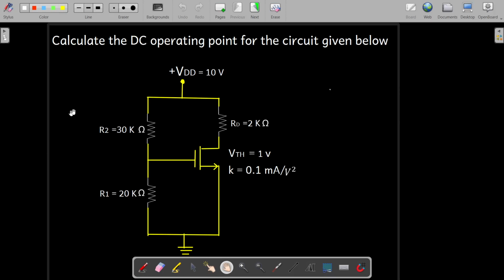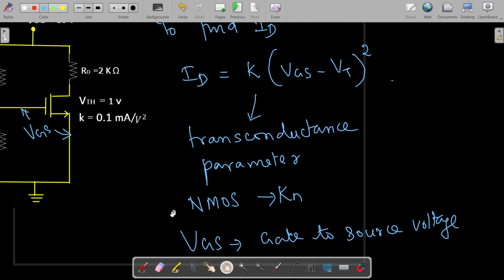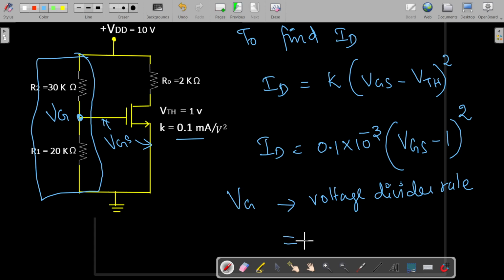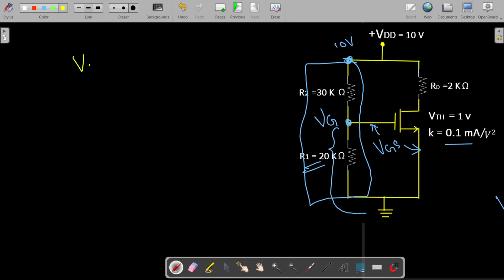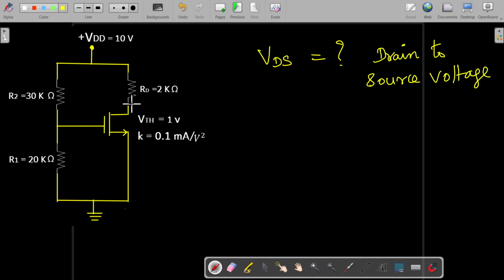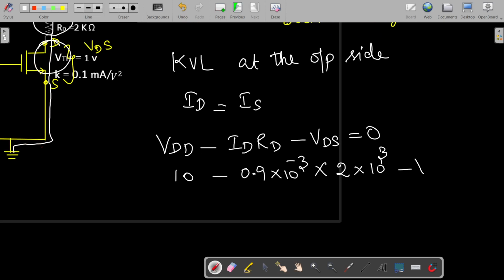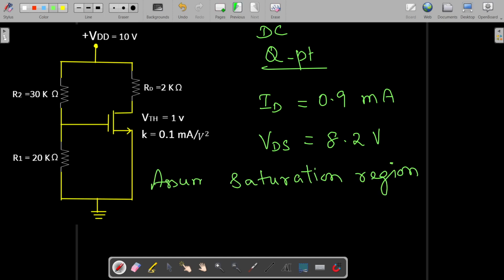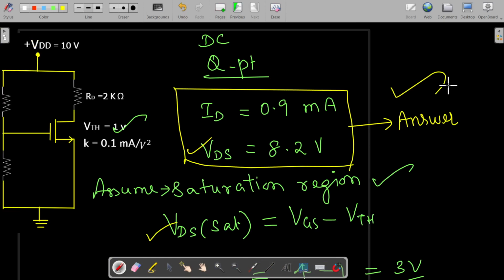Determine the DC Operating Point or Q point for E-MOS FET with Voltage divider biasing circuit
Determine the DC Operating Point or Q point for NMOS with Voltage divider biasing circuit - D.C analysis -